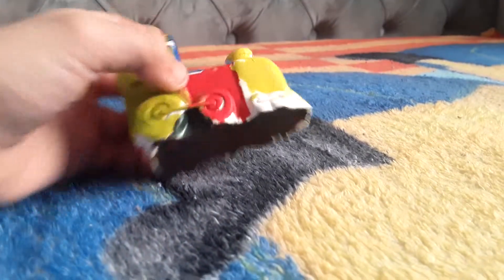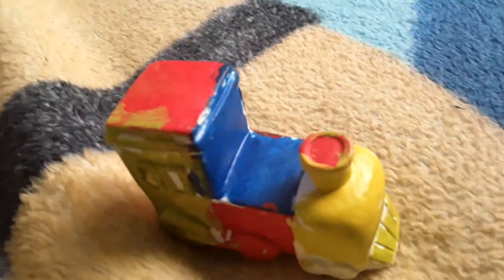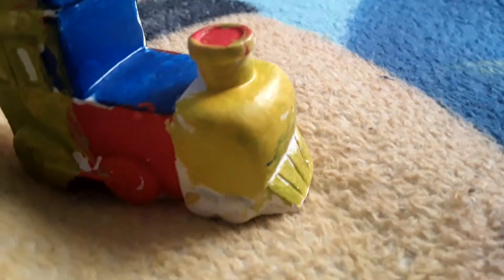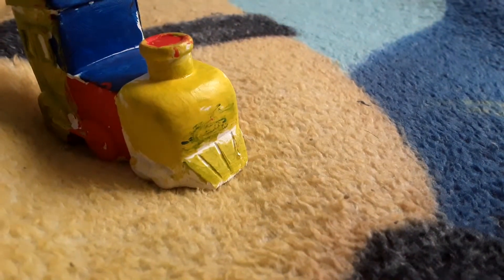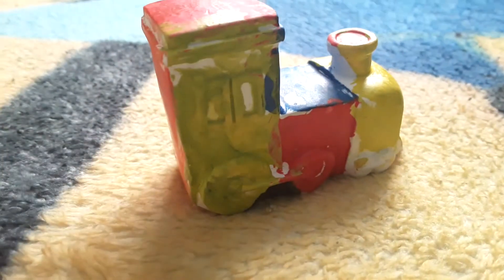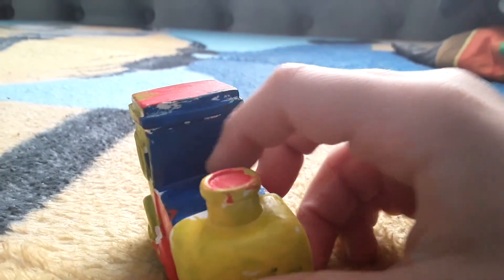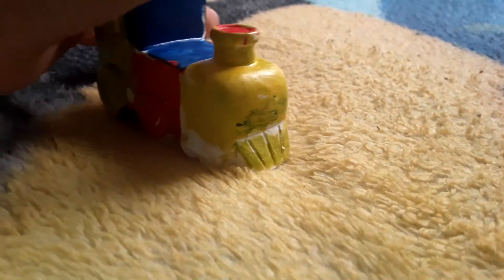March 1, 2019